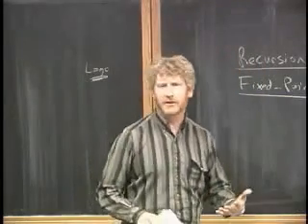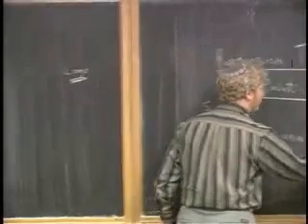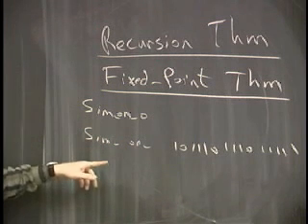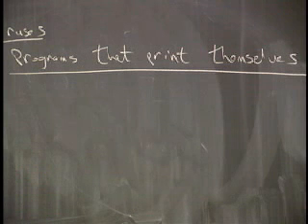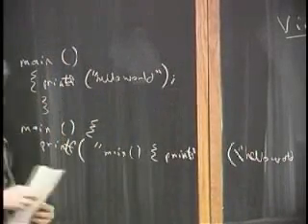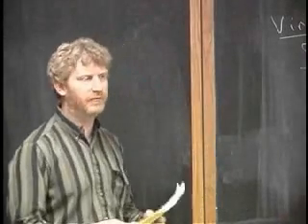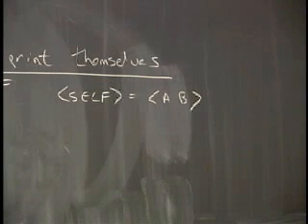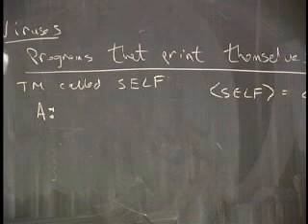Lecture 17 - Decidability Complexity Relationship, Recursion Theorem (Part 2/9)